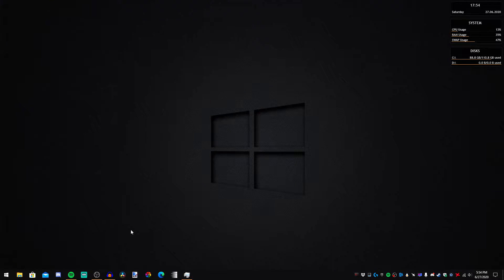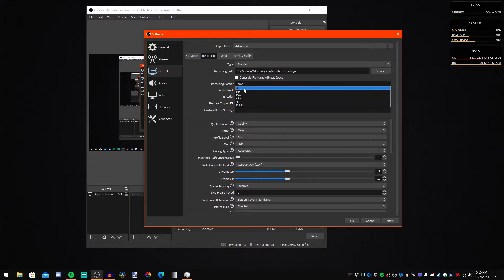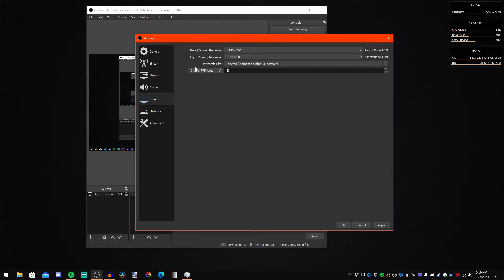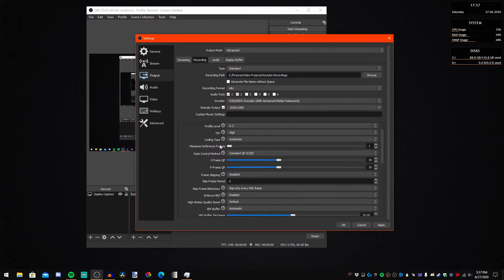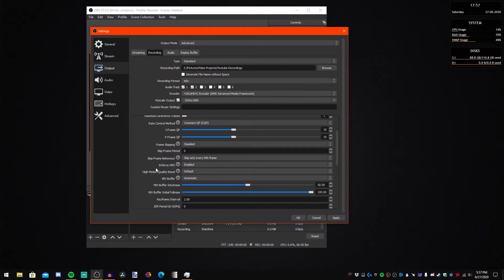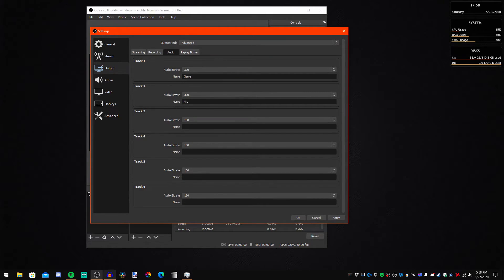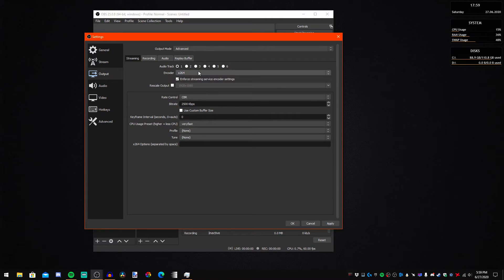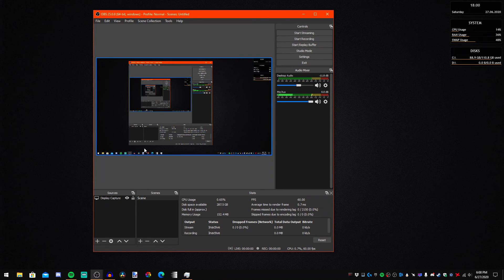[The Best OBS Settings for AMD GPUS] [2020]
These are what I believe to be the best OBS recording settings for AMD's HEVC encoder which is built into the gpu. These are the settings that I personally use and feel free to check out any of my other videos to check out the quality of them, even though YouTube compresses them.